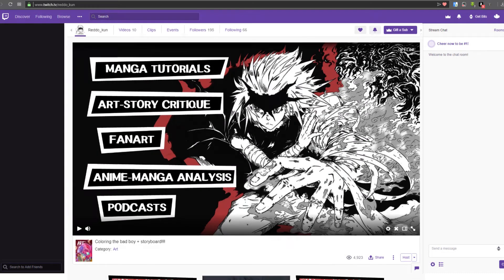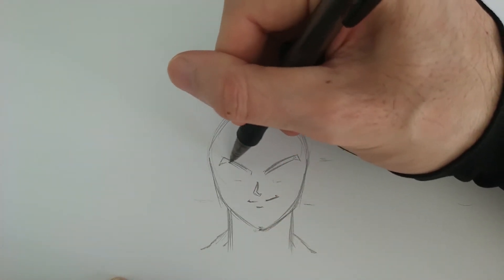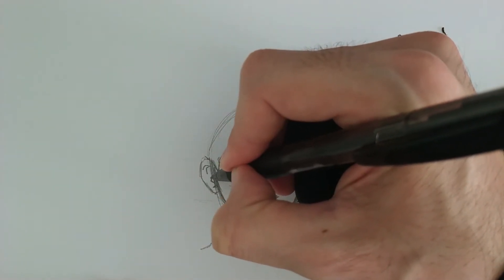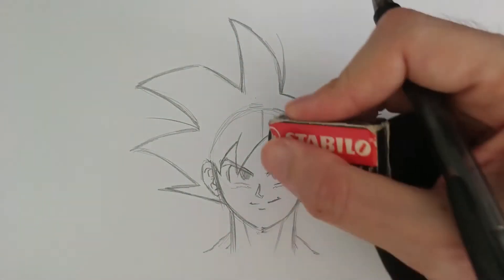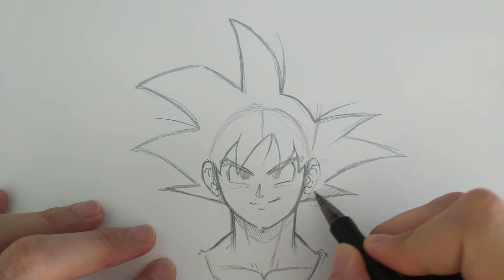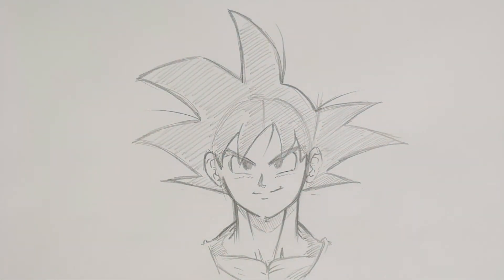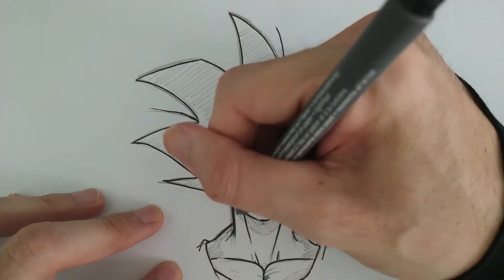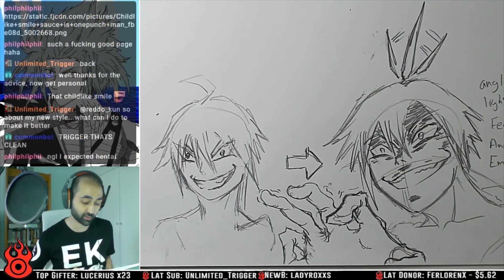How to draw GOKU LIKE A BOSS - DRAGONBALL - EASY STEP BY STEP GUIDE!!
An easy guide on how to draw GOKU from DRAGONBALL. Follow these simple tips and draw GOKU yourself !! Everyone can do this with ease with this video here, just follow these easy tips/steps and you will be able to draw him I'm sure you can do it!!

This a link made by Jampanos in reddit so you can see the many styles Goku went through over the years. Take example of this image so you can implement your own style or use as reference the style you like

Dragonball was the reason I started drawing and Son Goku as my very first drawing so drawing this brought A LOT of nostalgia to me and reminded me how much I enjoy drawing this style after so many years of not drawing it. Thank you Akira Toriyama for creating this legendary masterpiece!!

Goku has a really carefree personality that doesn't let him think too much outside of his own needs. He just thinks of how to get stronger and fight to enjoy himself, this guy is amazing. With all these years passing though you can see that even if he seems like a simple character there is a lot to him. He has a great sense of justice and fairness at the end and he sure knows how to enjoy himself :D

Tag me and tag me with your drawing!!
Can't wait to see what you guys will draw for me to see!!
Once you finish, upload this on your Instagram if you have and make sure you tag me and use the hashtag reddohowtodraw so I can see your AWESOME drawing and comment on it!!!

I do a lot of live tutorials there so if you have any questions make sure you bring those questions there.

Hope you enjoyed this video and learned a little bit more about how to draw Goku, let me know your thoughts on it or what other videos you would like to see coming to YOU.

And don't forget, keep your Passion LIT!!!